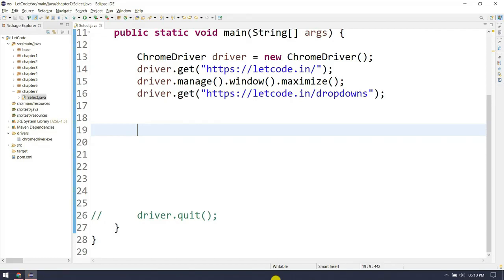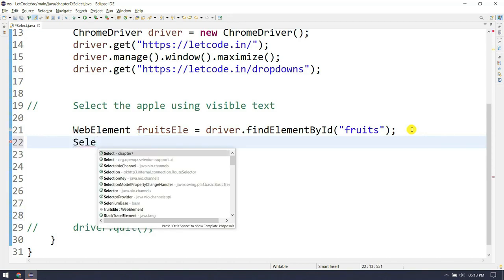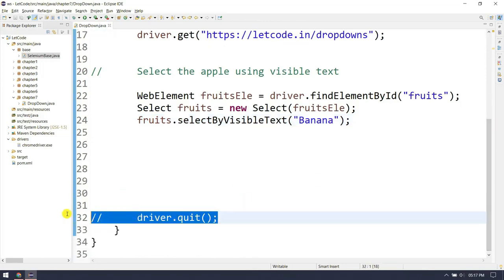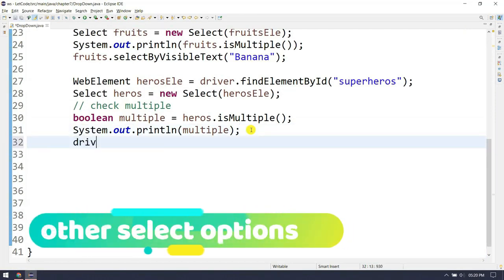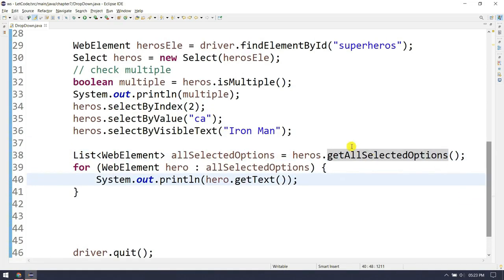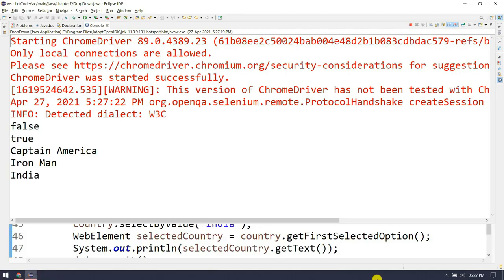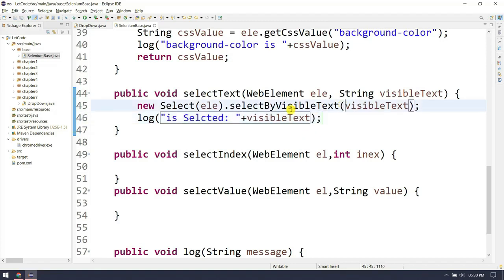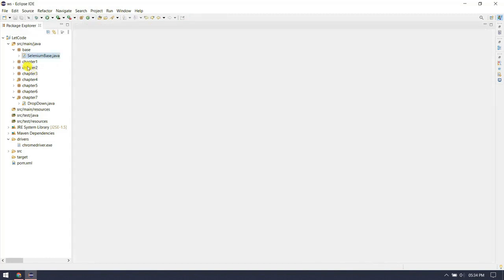Selenium Tutorial for Beginners | Chapter - 7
Hello guys, in this video we'll learn each and every concept of a select class in selenium webdriver.

Chapters:
0:00 Dropdown
2:50 Select using visible text
7:25 How to find if it's multiple
10:05 other ways to select dropdown
11:45 How to get all selected options
13:40 get the first selected option
16:25 How to deselect a selected option
17:35 Base class

😊Just in case you want to support me,

SOCIAL